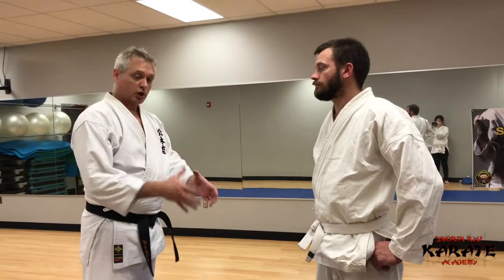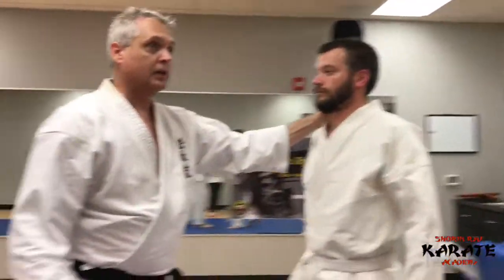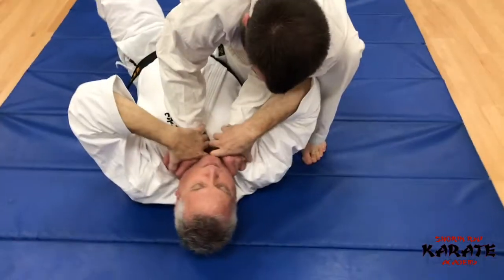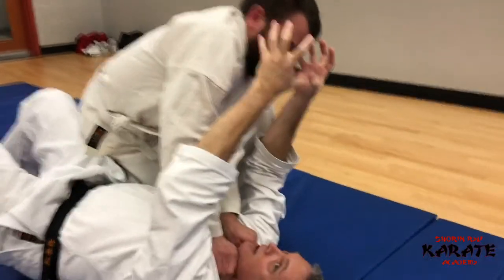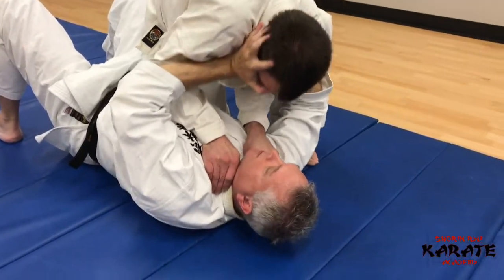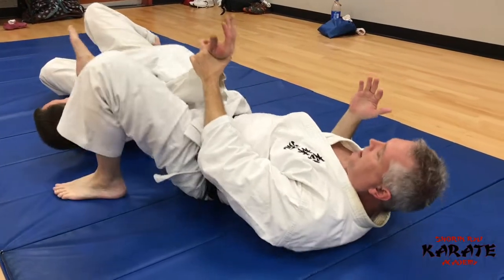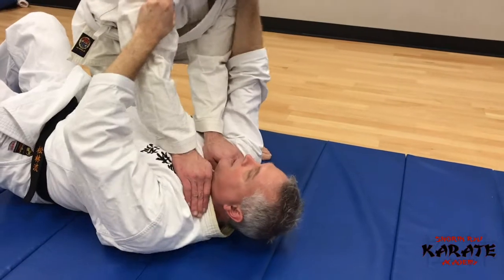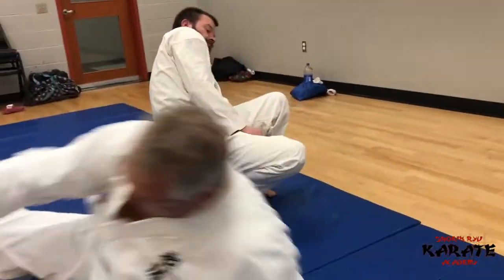Basic Ground Choke Defense from Side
This video demonstrates a basic choke defense when you are on the ground and the attacker is on the side of your body.